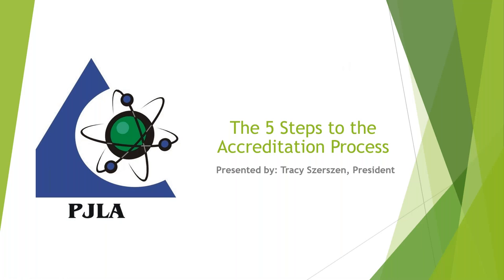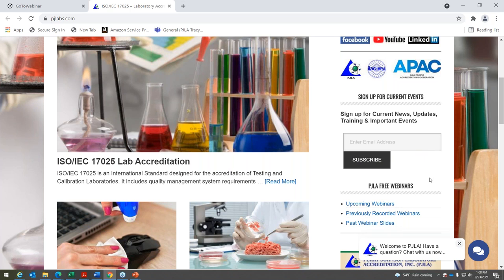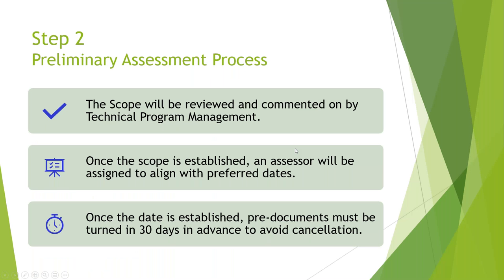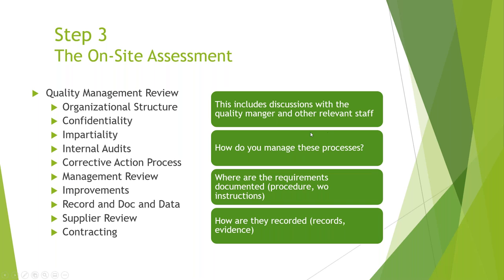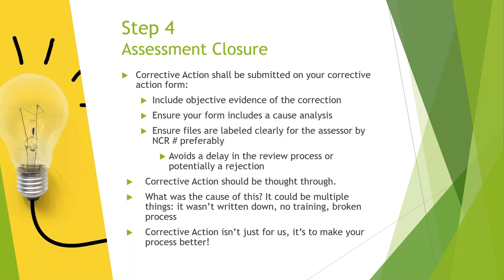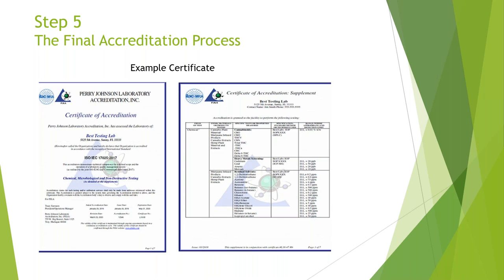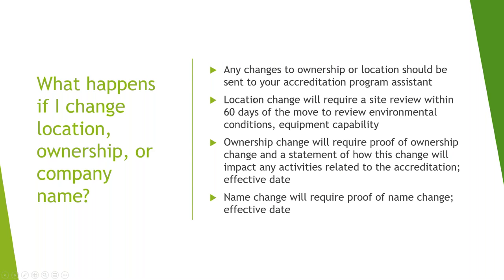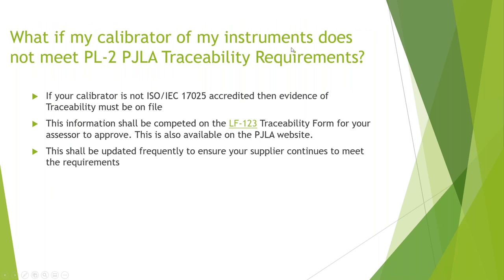5 Steps to the Accreditation Process with Tracy Szerszen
This webinar educates participants on the various steps of the accreditation process including: the application process, preliminary assessment activities (scheduling and pre-documentation submission), the on-site assessment, assessment closure process (corrective action), and the final accreditation process including certificate processing. In addition to the initial steps to accreditation, participants hear about what’s next after they become accredited including ongoing maintenance assessments (surveillance), scope expansions, notification requirements i.e. change of ownership, equipment, location, staff.